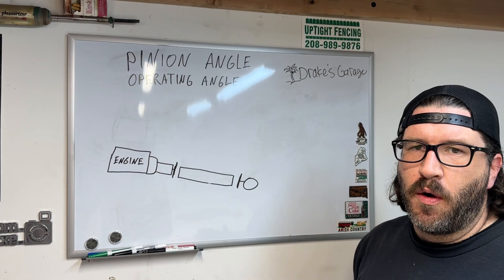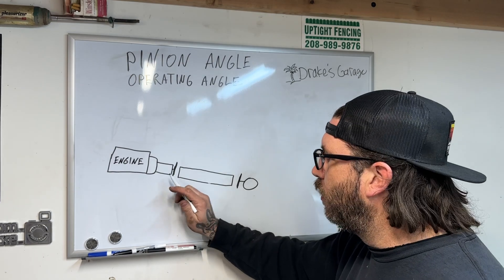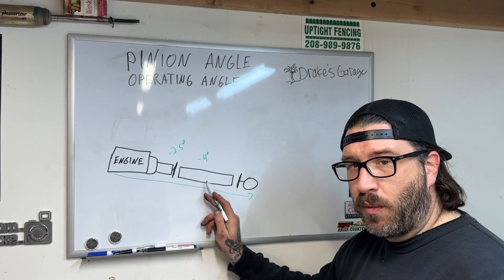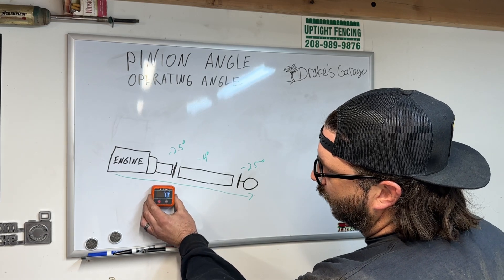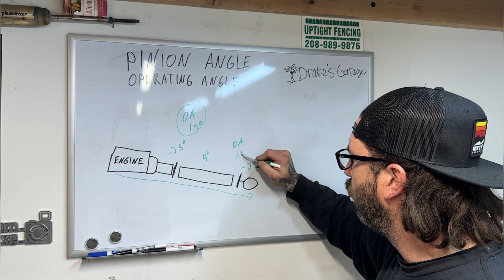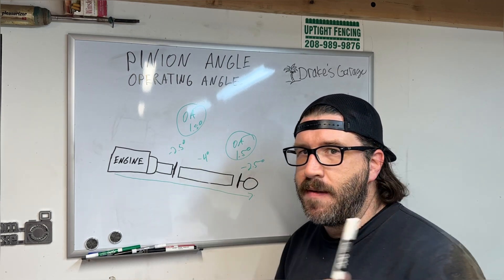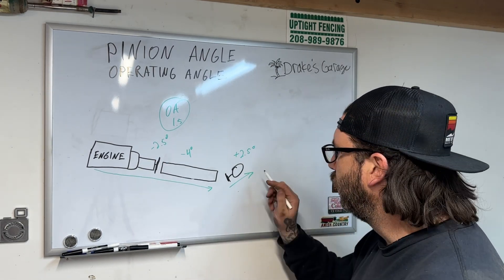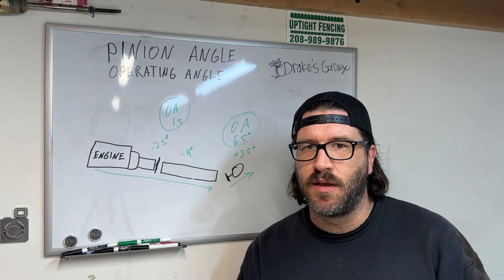How to measure your pinion angle. Simple way to find out.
In this episode, we’ll delve into the process of determining the ideal opinion angle for your vehicle. Contrary to what you might think, it’s much simpler than it appears. Many online resources tend to overcomplicate this topic, making it seem daunting.

We’ll break down the key measurements: the engine and transmission angle, the driveshaft angle, and the differential angle. Together, we’ll walk through the necessary calculations to establish a suitable opinion angle for your hot rod or project vehicle.

Join us as we demystify these concepts, making them accessible and understandable. Our goal is to simplify this seemingly complex task so you can tackle it with confidence. Thank you for tuning in, and we hope this episode helps clarify the process for you.